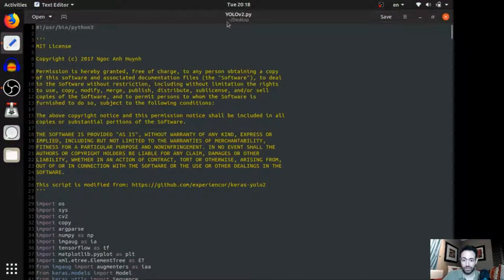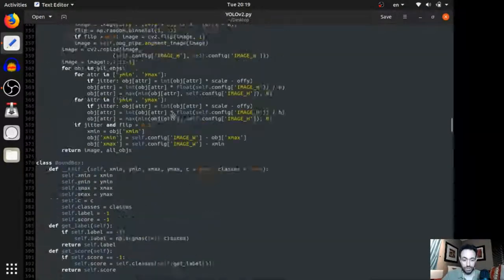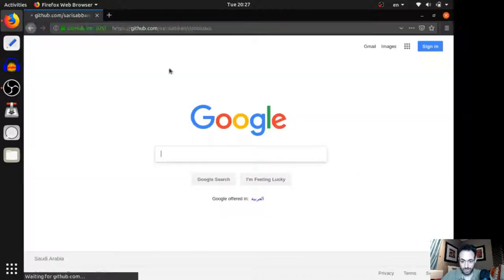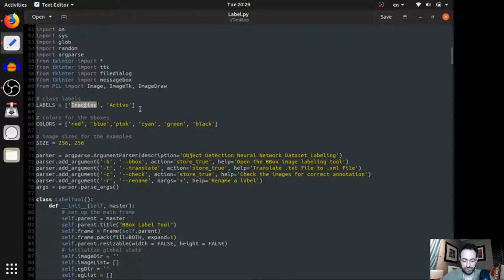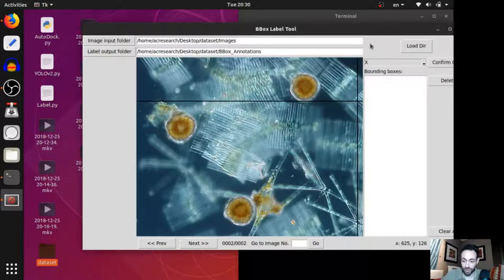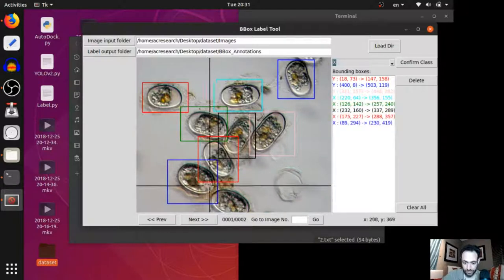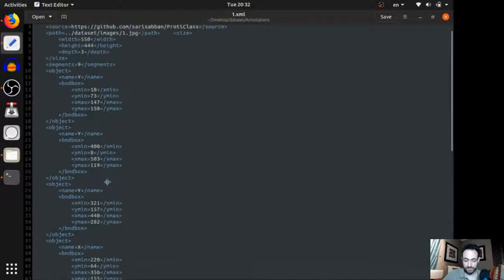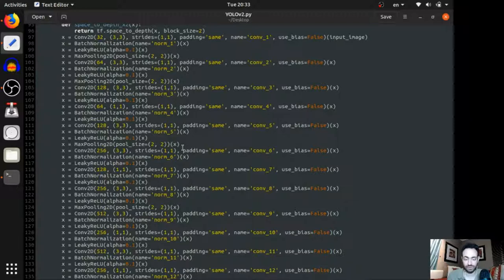Dinoflagellate Project - Lab Entry #3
In this lab entry of my Dinoflagellates funding campaign on experiment.com I quickly go over basic concepts in machine learning, but I mainly show how I annotate images to be used in training an object detection neural network, specifically YOLOv2 and YOLOv3.